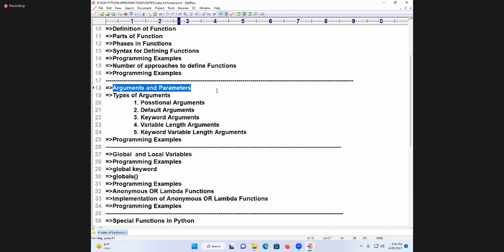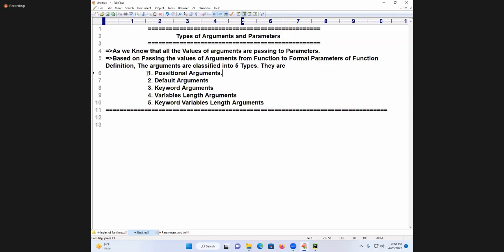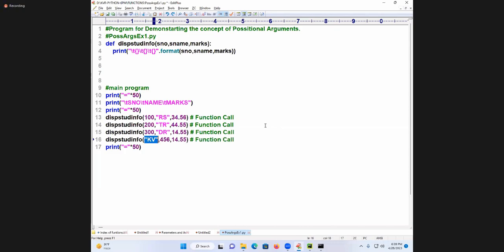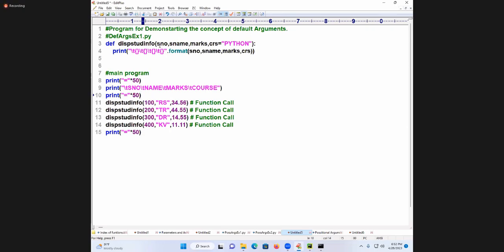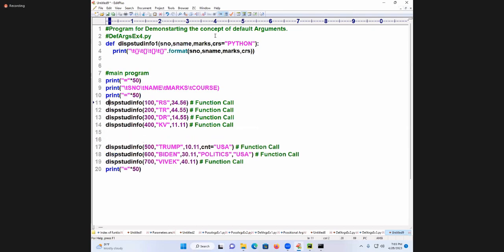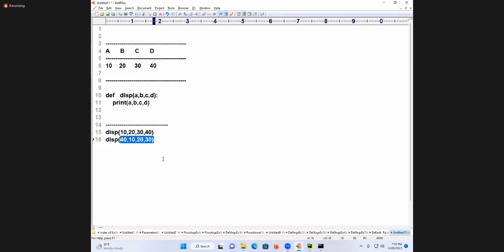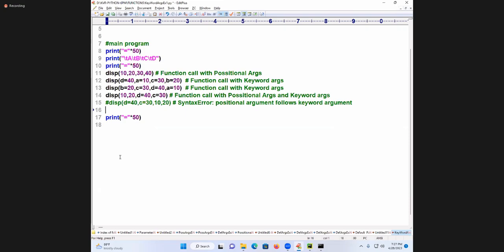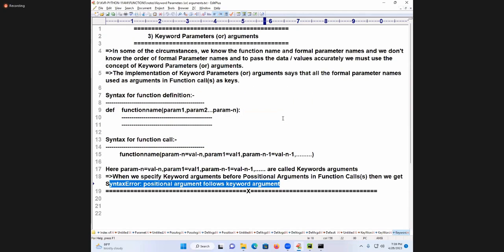Arguments and Parameters | Python Class 44🚀 | Python Full Course